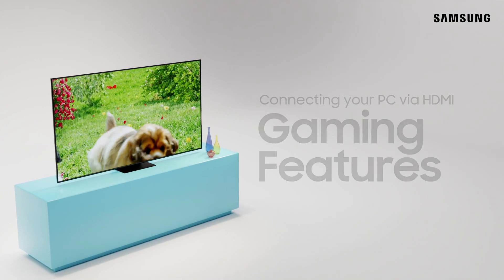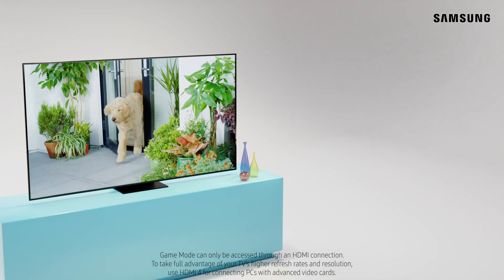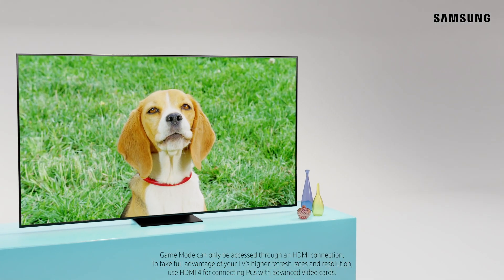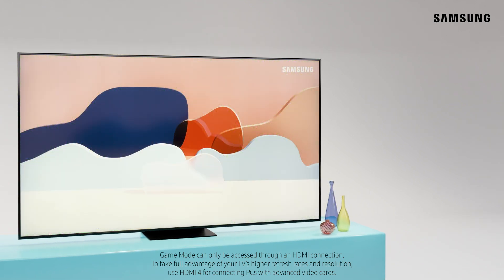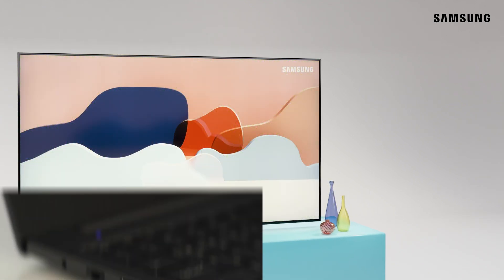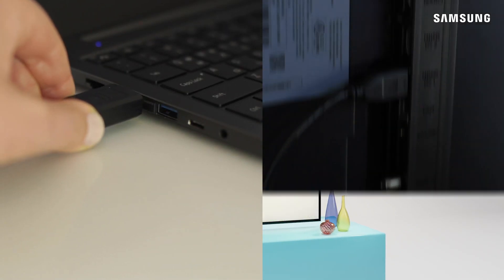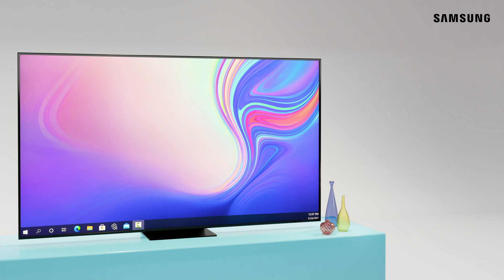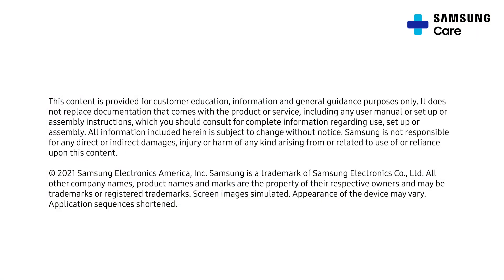Connecting a PC to your TV or Smart Monitor via HDMI for gaming | Samsung US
Whether you’re into shooters, platformers, or RPGs, your Samsung TV makes it easy to connect your PC to your TV so you can view your games on the big screen! To take full advantage of Game Mode on your Samsung TV you’ll first need to connect your PC to your TV using an HDMI cable. Next, press the home button on your remote. Then, change the source to PC. To optimize your screen for gaming, be sure to turn on Game Mode. First, press home on your remote. Next, from the quick settings panel, select Game Mode to enable it. You’ll now have access to the Game bar where you can change the aspect ratio and screen position. You also have control over frame rate, HDR mode, sound output and more!